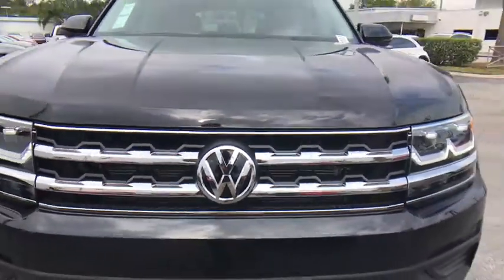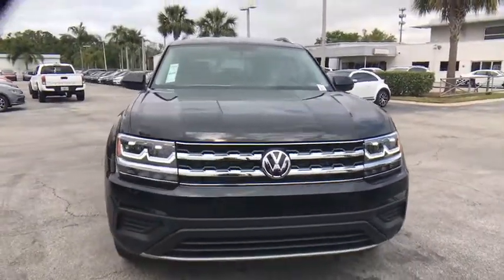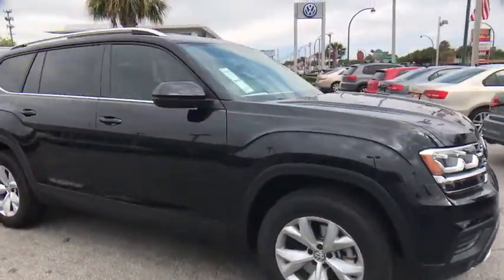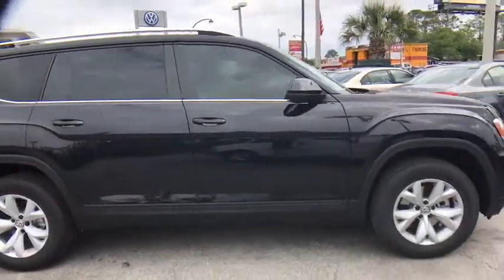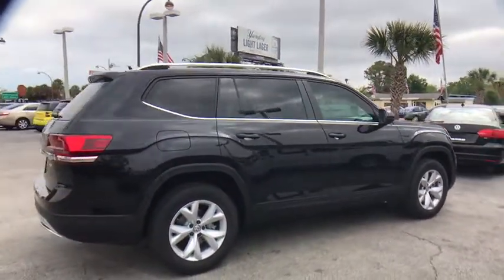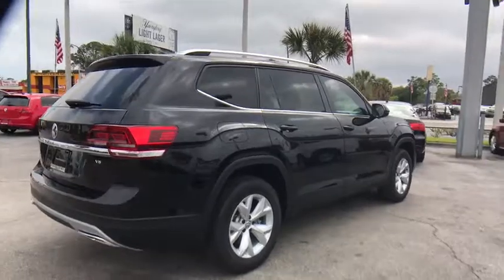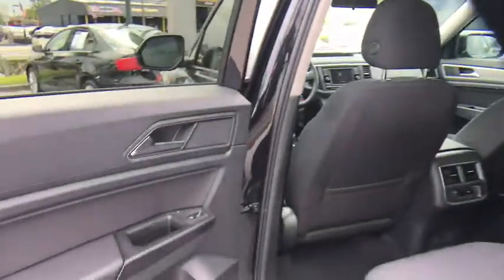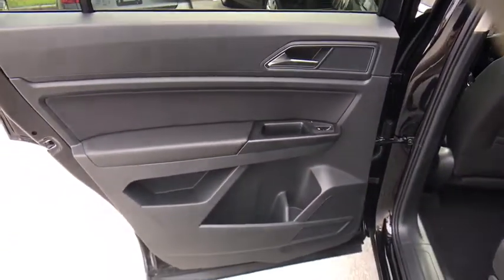2018 Volkswagen Atlas Orlando, Sanford, Kissimme, Clermont, Winter Park, FL 18411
Deep Black Pearl N 2018 Volkswagen Atlas available in Orlando, Florida at Dave Maus VW South. Servicing the Sanford, Kissimme, Clermont, Winter Park, FL area.

5474 S Orange Blossom Trl

Deep Black 2018 Volkswagen Atlas S FWD 8-Speed Automatic with Tiptronic 3.6L V6brbrRecent Arrival!